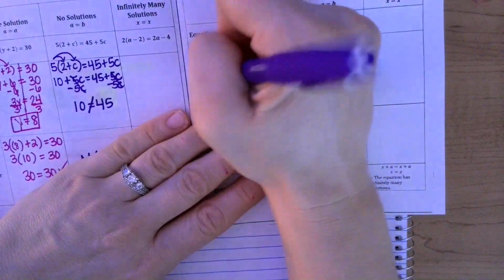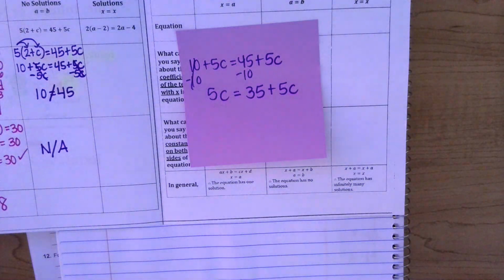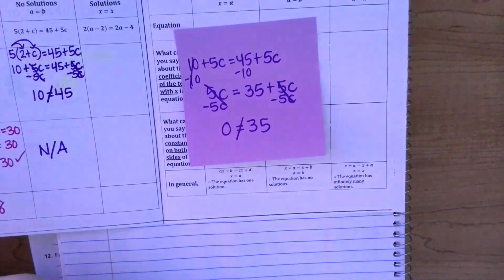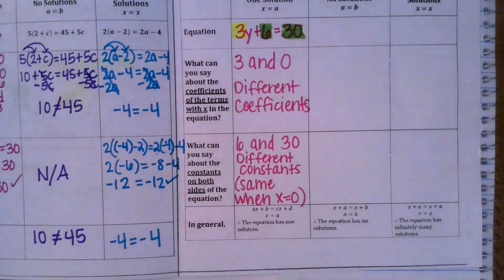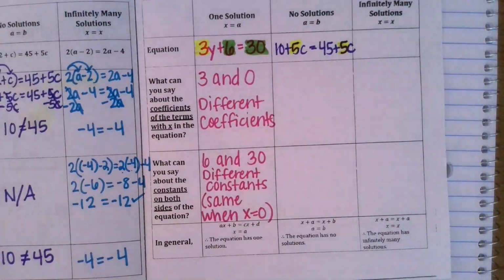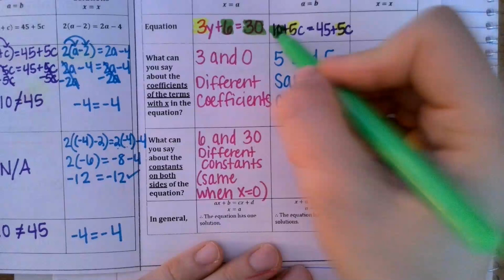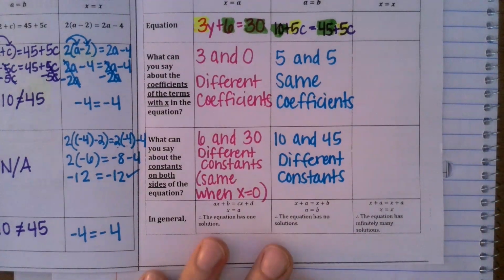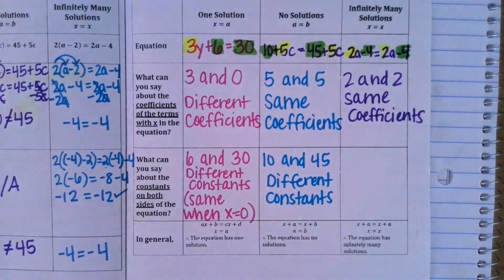One, Infinite, or No Solutions Foldable